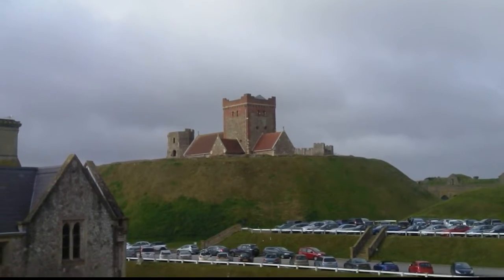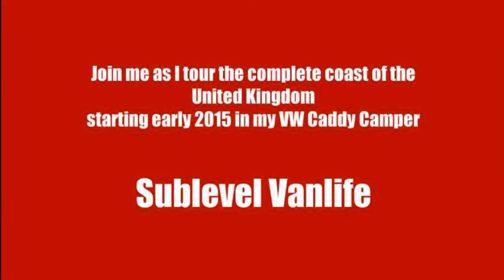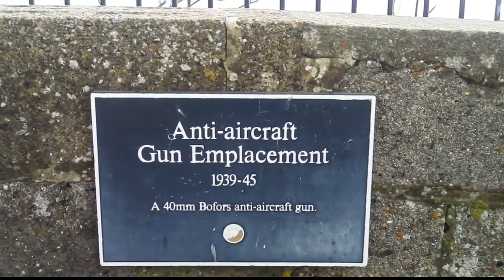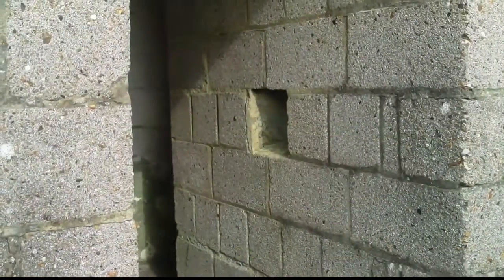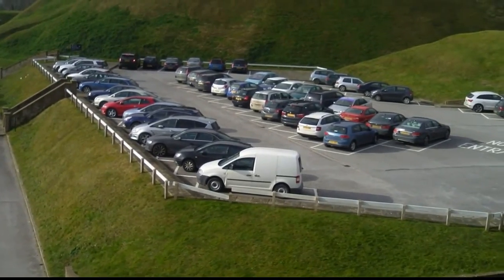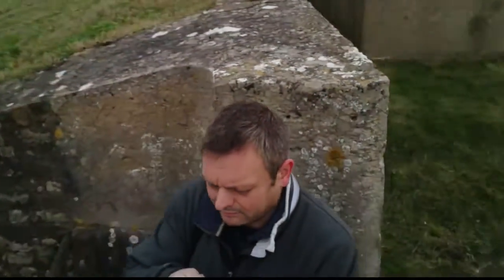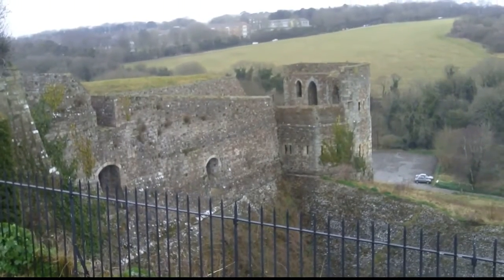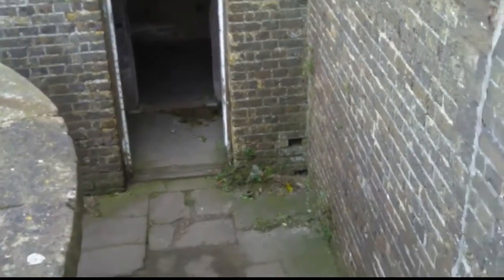024 Vanlife Road Trip - Dover Castle & The Medieval Tunnels (Part 2 of 3)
This is the second video of my trip to Dover Castle where I tour the higher levels from the Admiralty Lookout to Avranches Tower then on to the Medieval & Napoleonic period tunnels including the Sally Port secret entrance. Dover Castle was known as The Key to England...

Links to my stuff in this video...
Elasticated storage nets
Whale water pump
Van lining carpet
Dometic Inverter
Ikea spice rack shelf
Seat back storage
Bialetti stovetop coffee maker
Camping kettle
Le Creuset silicone trivet
Simple human 1.5l mini bin
Stainless steel round sink
Fire extinguisher
20cm Casserole pan
Butane cannister stove
Folding mattress exercise mat
Union flag cushion
Folding brackets for bed
Cargo net
Manfrotto travel tripod
5l Diesel can
Digital thermometer
Fire blanket
Thetford porta potti 145
Car usb charger
LED light strip
Numax 12v Leisure Battery
Durite 12v Split Charge Relay

Please Note: Some items in the list may be slightly different to the products I used in this campervan as the original items may have been discontinued.

This is a long video and does not feature any vanlife, but does explore lots of tunnels and I had a lot of these areas of the castle to myself! I haven't visited for 15 years even though this is in my home town.

The first video covered the Secret Wartime Tunnels (at least the bits I was allowed to film) and can be seen here...